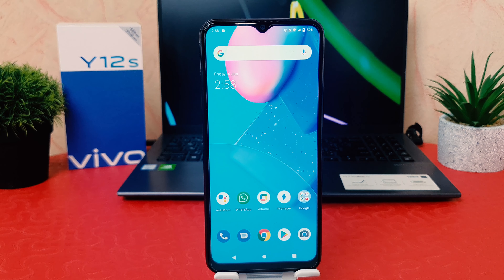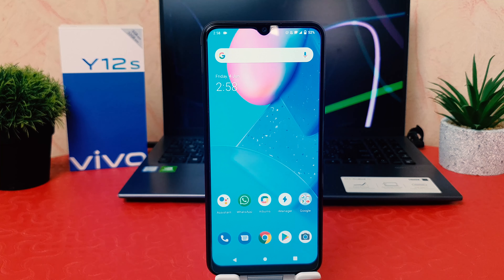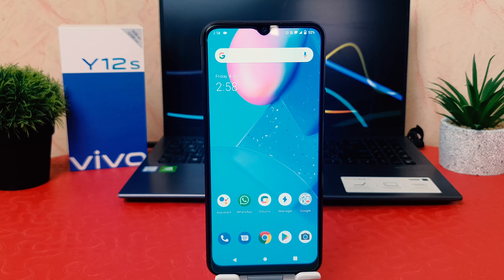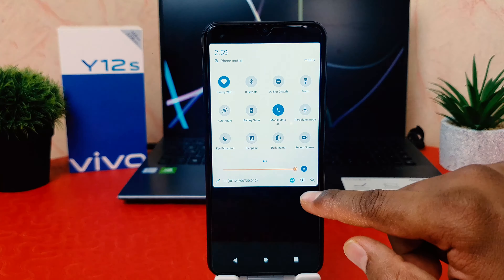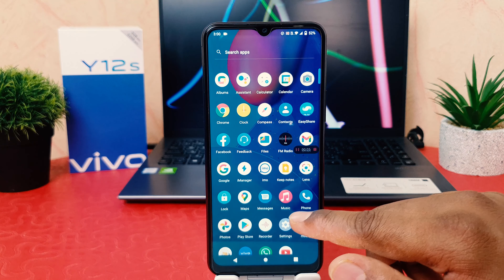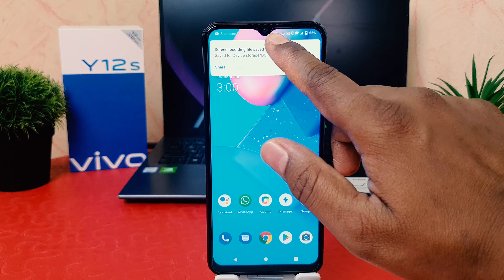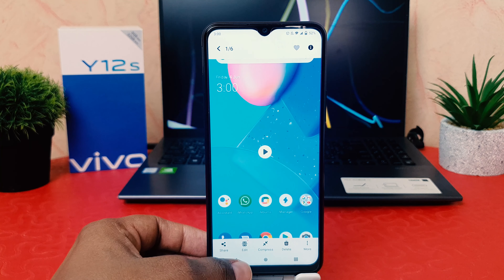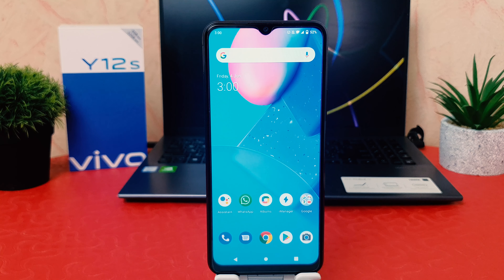How to enable sound for screen recording in Vivo Y12s | No Sound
Vivo Y12s smartphone was launched in November 2020. The phone comes with a 6.51-inch touchscreen display with a resolution of 720x1600 pixels and an aspect ratio of 20:9. Vivo Y12s is powered by an octa-core Qualcomm Snapdragon 439 processor. It comes with 3GB of RAM. The Vivo Y12s runs Android 10 and is powered by a 5000mAh battery.

As far as the cameras are concerned, the Vivo Y12s on the rear packs a 13-megapixel primary camera with an f/2.2 aperture, and a 2-megapixel camera with an f/2.4 aperture. The rear camera setup has autofocus. It sports an 8-megapixel camera on the front for selfies with an f/1.8 aperture.

The Vivo Y12s runs Funtouch OS 11 is based on Android 10 and packs 32GB of inbuilt storage that can be expanded via microSD card with a dedicated slot. The Vivo Y12s is a dual-SIM (GSM and GSM) smartphone that accepts Nano-SIM and Nano-SIM cards. The Vivo Y12s measures 164.41 x 76.32 x 8.41mm (height x width x thickness) and weighs 191.00 grams. It was launched in Glacier Blue and Phantom Black colours.

Connectivity options on the Vivo Y12s include Wi-Fi, GPS, Bluetooth v5.00, USB OTG, Micro-USB, FM radio, 3G, and 4G (with support for Band 40 used by some LTE networks in India). Sensors on the phone include accelerometer, ambient light sensor, compass/ magnetometer, proximity sensor, and fingerprint sensor.

Vivo Y12s sound enable for screen recording settings : Learn here how to enable sound for screen recording in Vivo Y12s smartphone